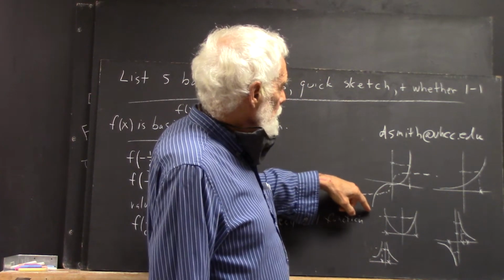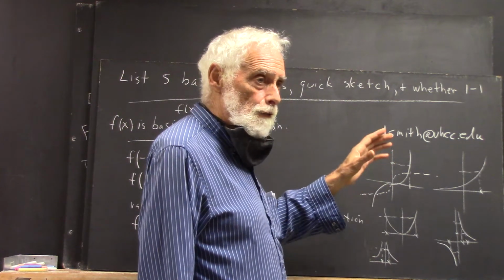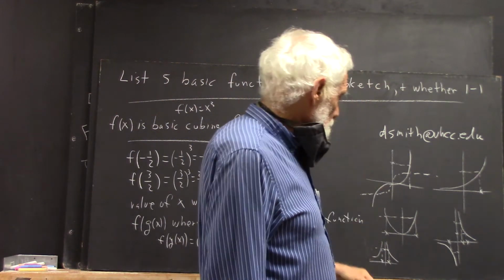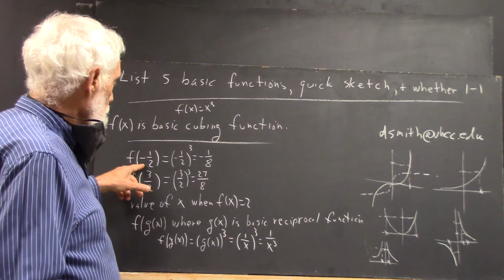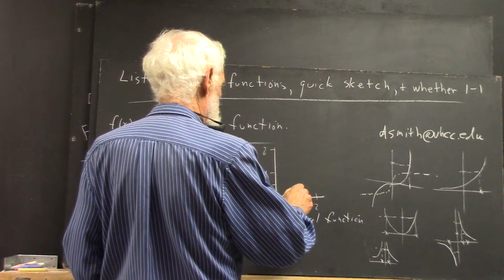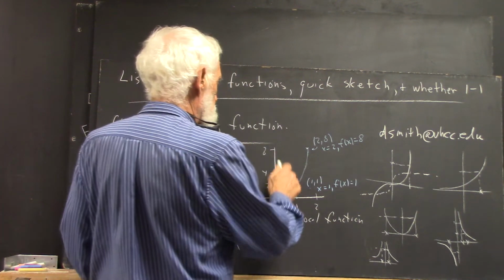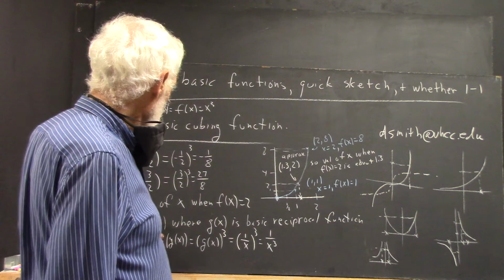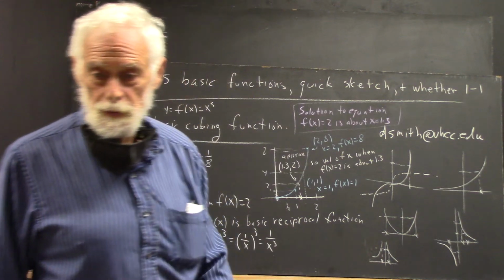dagpc_5098_which_basic_functions_are_one-to-one__12